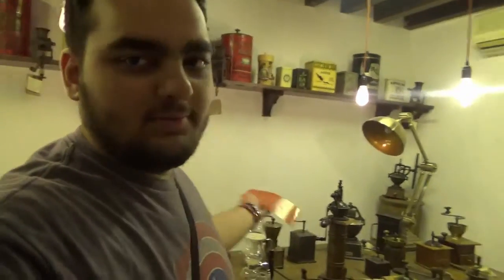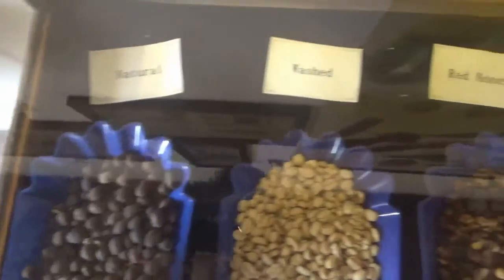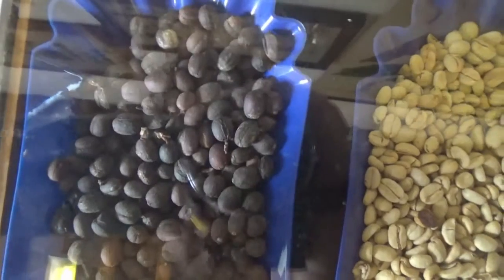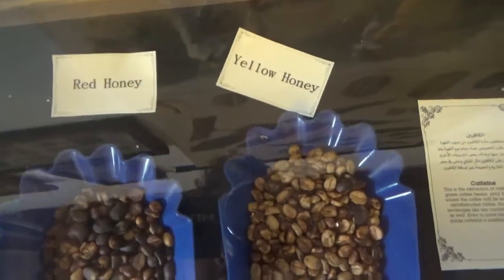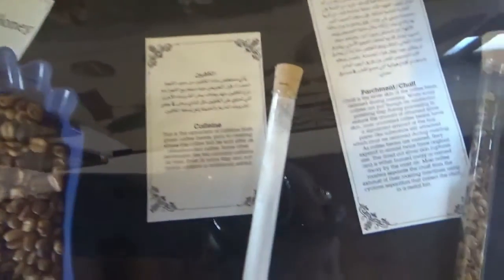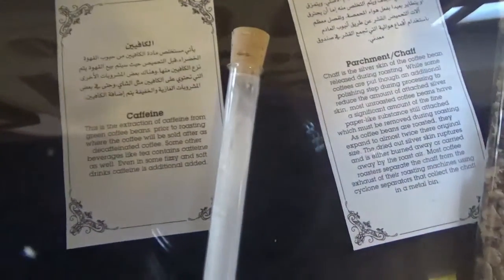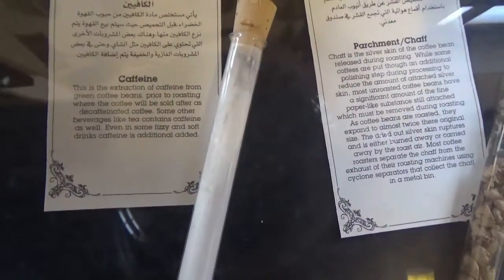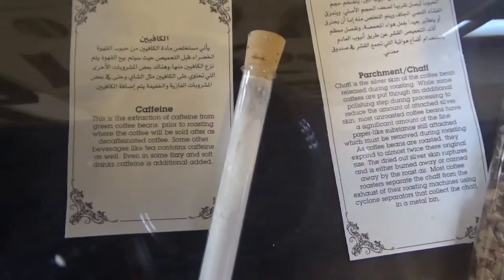My trip to the Coffee Museum!